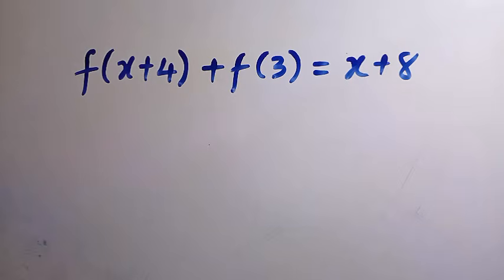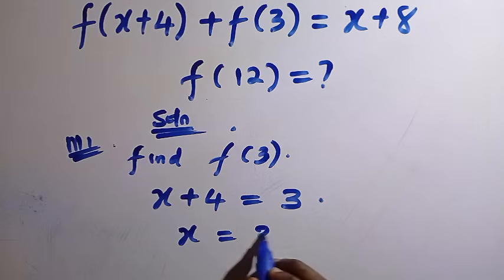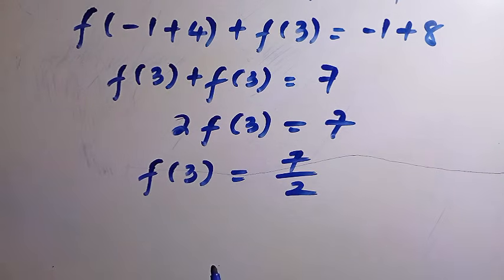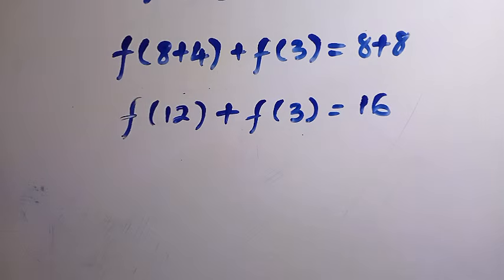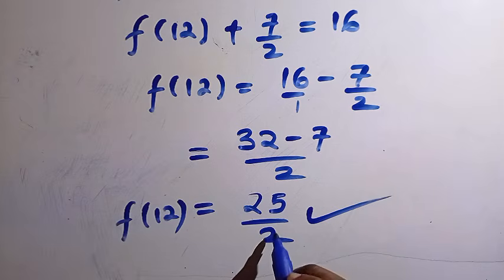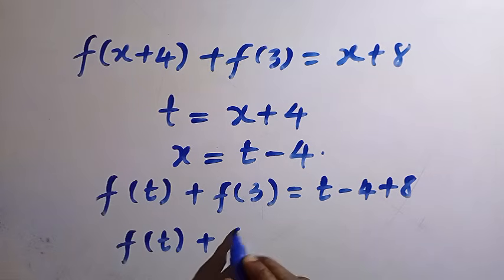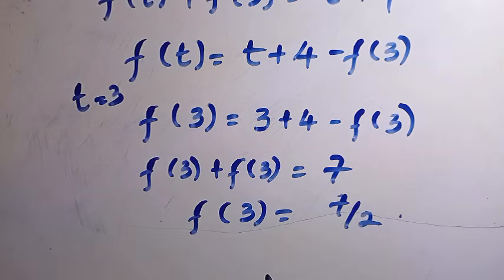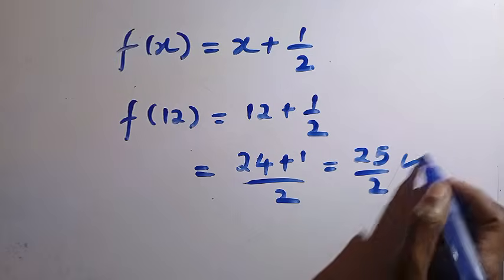f(x+4) + f(3) = x+8 | find f(12)